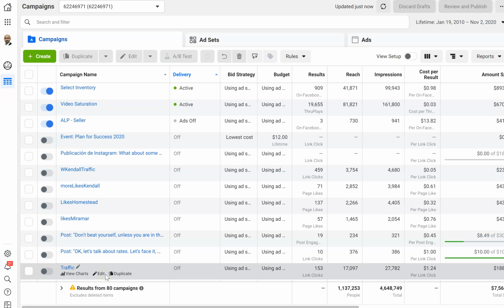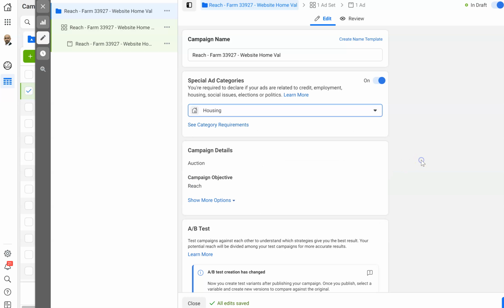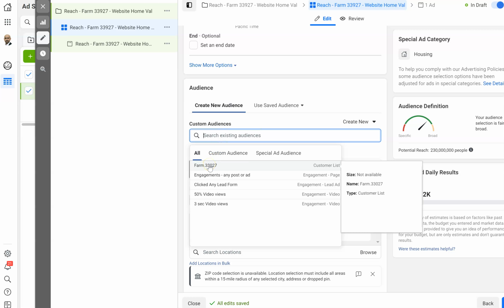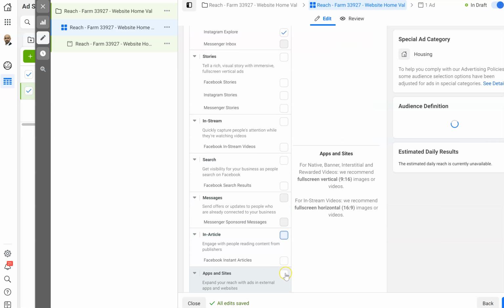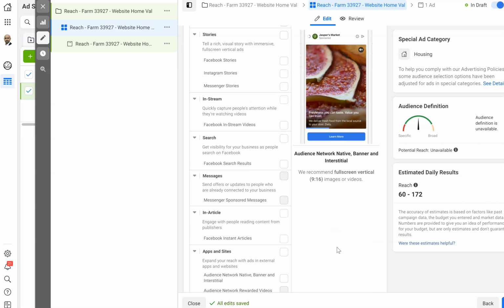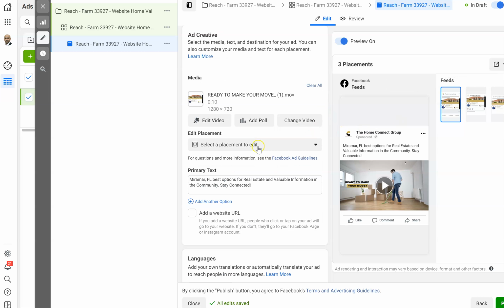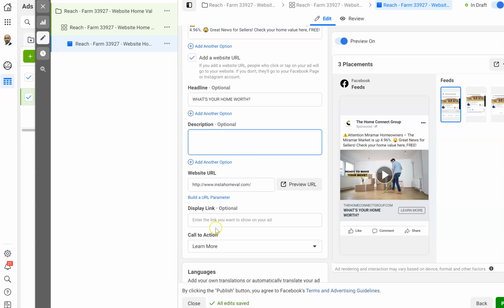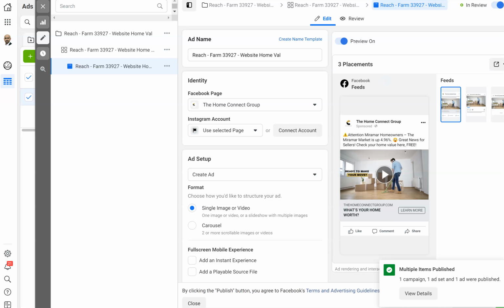Create a Reach campaign Ad on facebook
Using a custom audience, create a reach ad to stay top of mind with your audience. Control the frequency of the number of time you would like to appear to your audience.